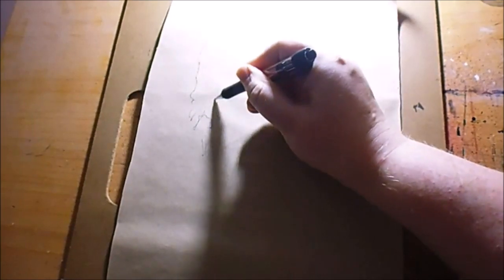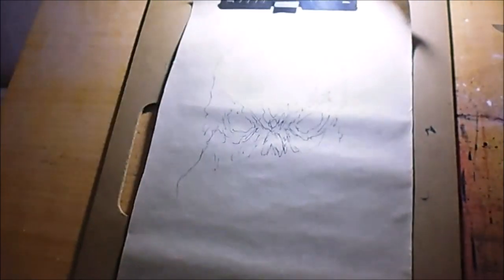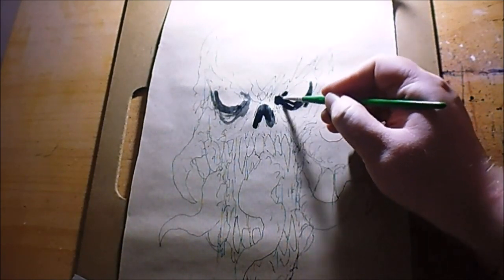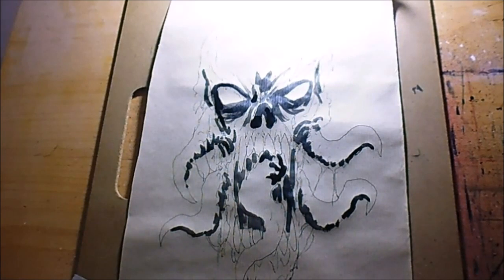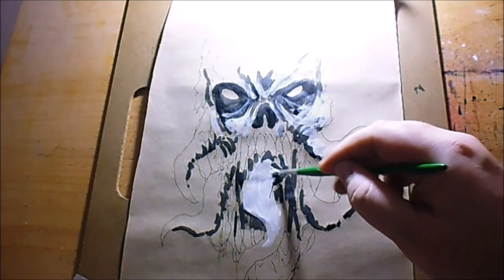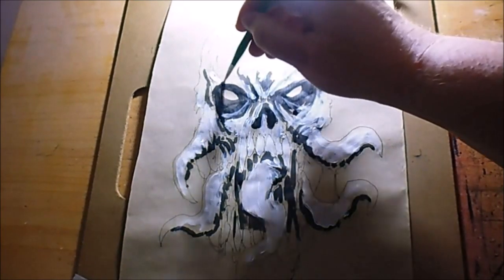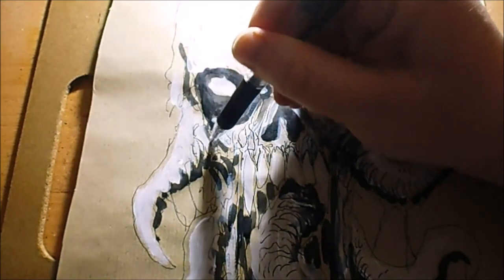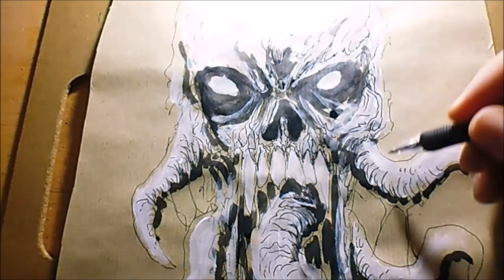Drawing And Painting Skull Concepts On Packing Paper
Taking cheap parcel packing paper and drawing ideas and concepts on it is one of the cheapest artists resource you can utilize. Learn and follow the concept creation process in this video.